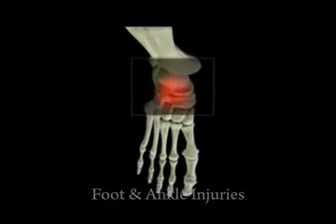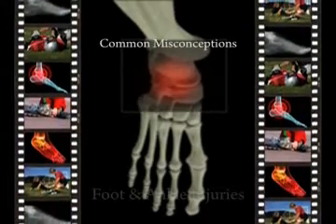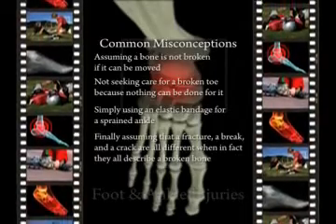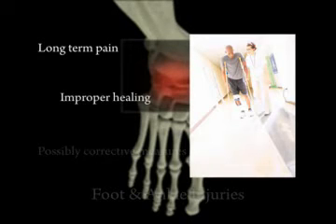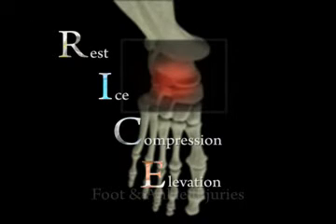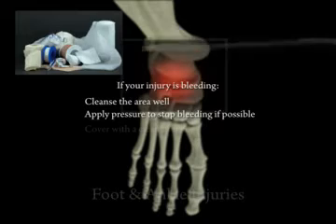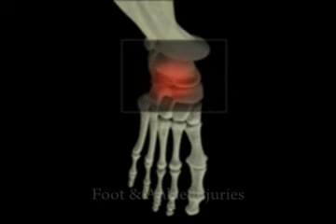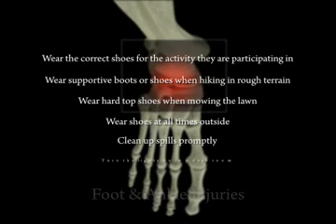Foot Pain and Ankle Sprains - Family Foot & Leg Center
Family Foot and Leg Center of Naples Florida

We believe that walking is a gift that is most appreciated when it is lost or impaired.
We realize that pain does not favor age or social status. As a team of dedicated podiatric specialists we are committed to helping you and your family enjoy the gift of walking without the discomfort of pain by specializing in the top forms of treatment for most podiatric needs.

FFLC has several centers throughout Lee, Collier, Sarasota, and Charlotte Counties to get you back on your feet.